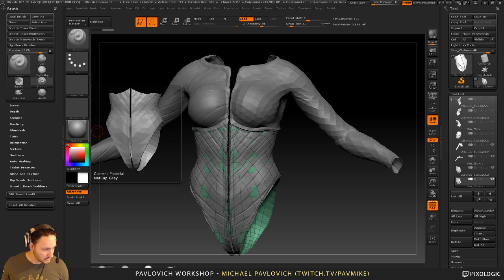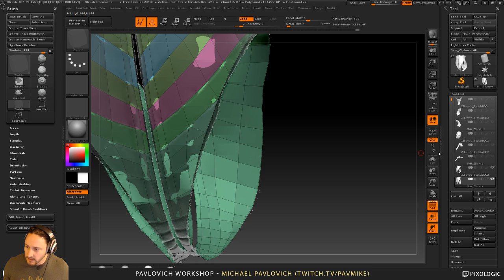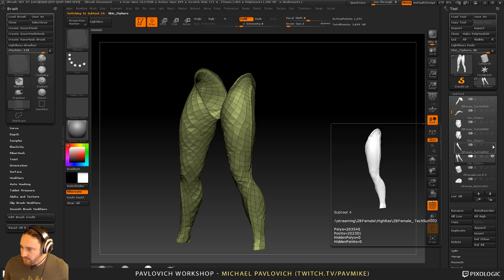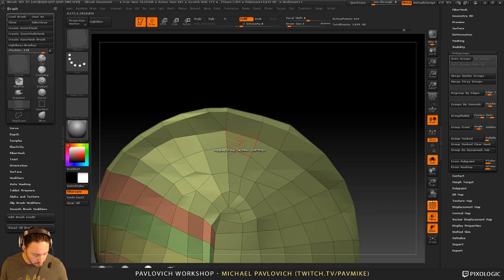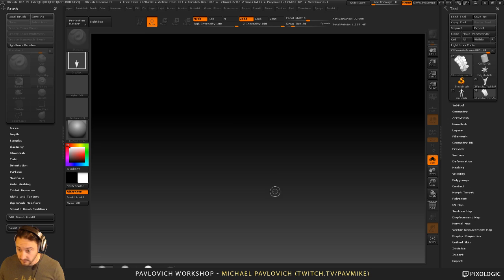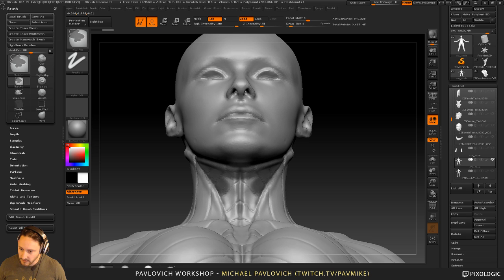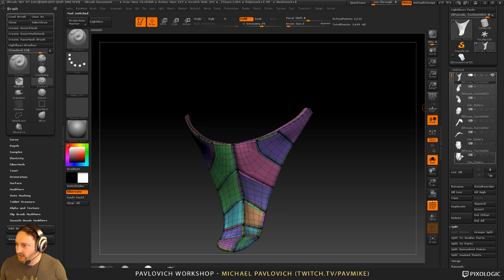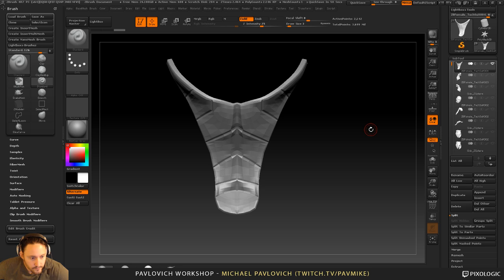Michael Pavlovich - Pavlovich Workshop - Episode 13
Michael Pavlovich gives a workshop every week on various ZBrush tools, actions, and tricks while working on a SciFi character.

In this episode, we started out going over ZModeler's Polygroup Action to break up the mesh into separate Polygroups, then we talked about slicing up a rough block-out mesh to Mirror and Weld for separate Polygroups.  With that block-out mesh, we covered basic Panel Loop options, then went through with NanoMesh to fill up a container.  We also refined the techsuit overlay pieces after breaking them up.